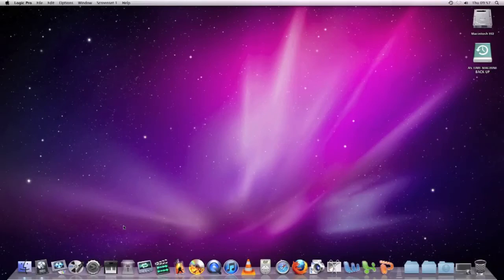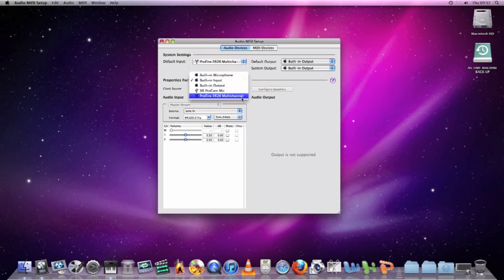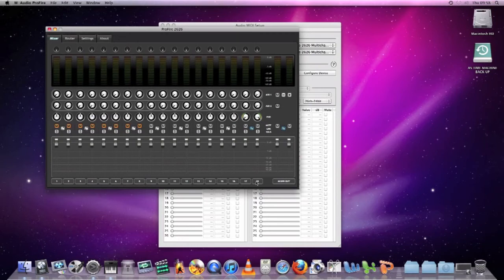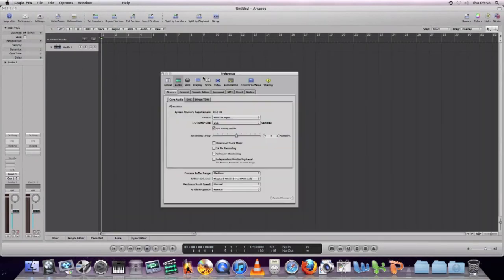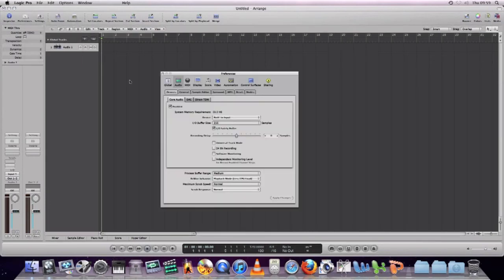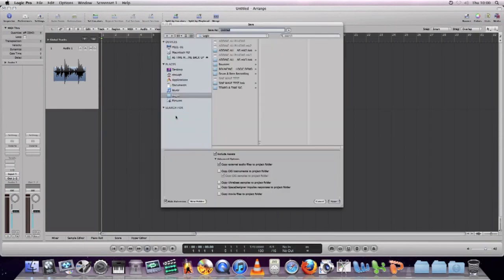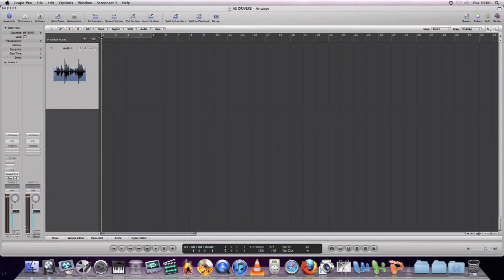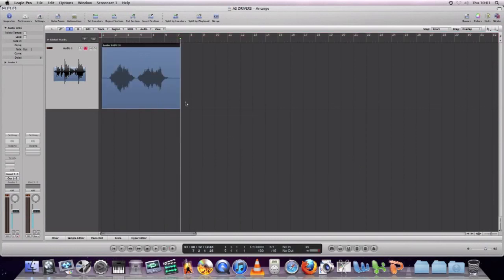How To: Set Up The Soundcard Driver In The AS Studio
AS DRIVER